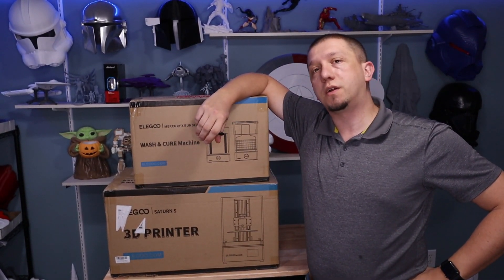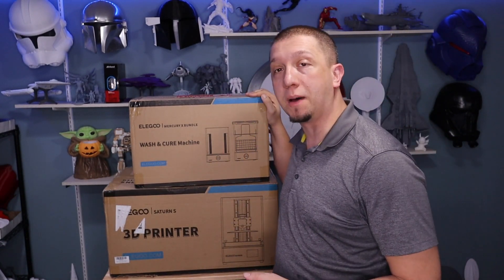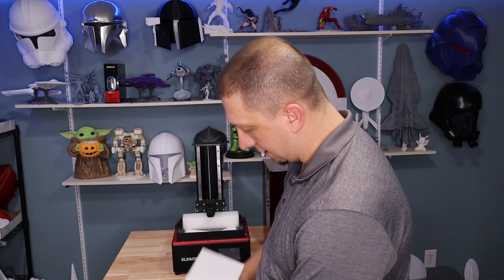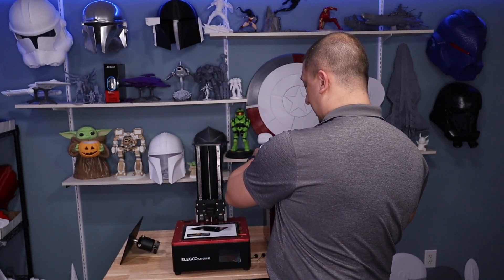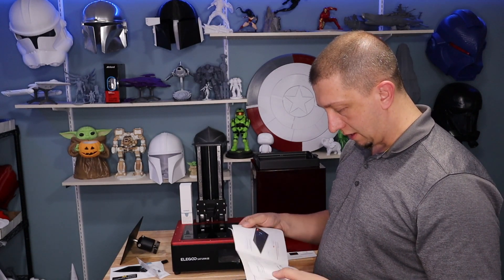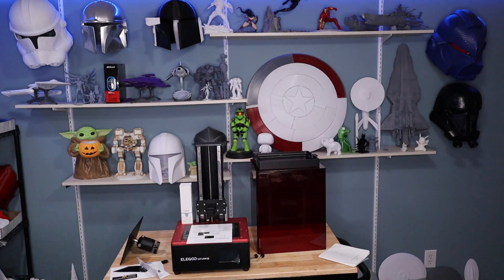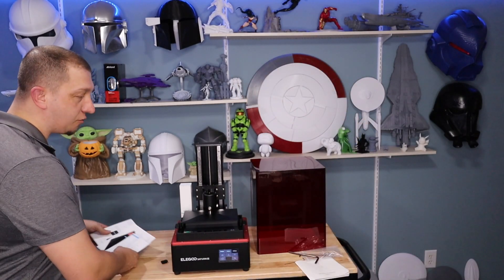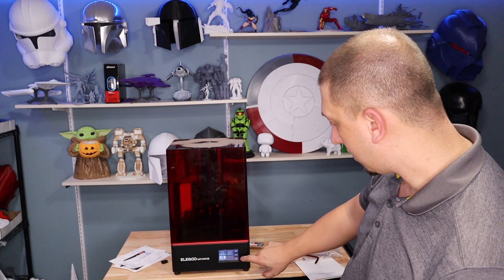High Quality 3D Prints: Elegoo Saturn S for 4K resolution! Unboxing & Setup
Want high quality 3D prints?? Watch the unboxing of the Elegoo Saturn S resin 3D printer. Saturn S 3D printer provides 4K HD resolution, which shortens the printing time per layer while restores the vivid details of the original models. Low energy consumption and heat emission extends the lifespan of the mono LCD by 3 times. You can print bigger complex 3D models, or multiple small 3D models at a time.

🗒 Show Notes 🗒

0:00       ▶️  Introduction
3:43       ▶️  Unboxing the printer
10:09     ▶️  Setting up the Printer
16:55     ▶️  First Print
17:58     *️⃣  Recap

Elegoo Saturn S

Mercury X Cleaning Bundle

Elegoo Standard Resin:

Shop Items
3Doodler 3d Printing Pen